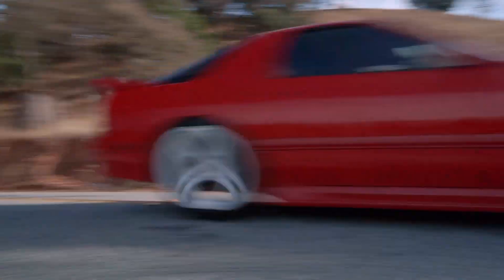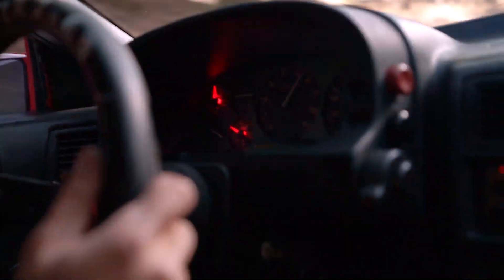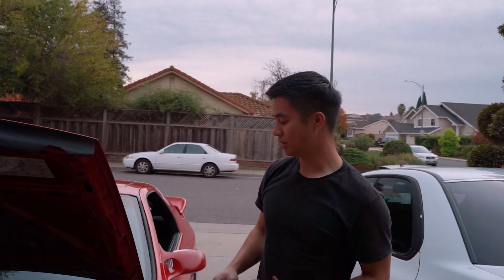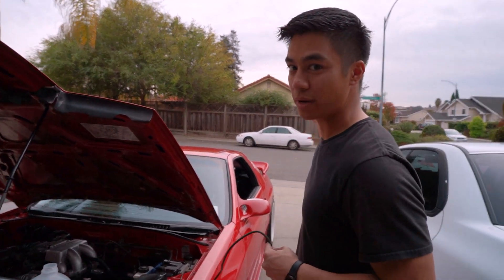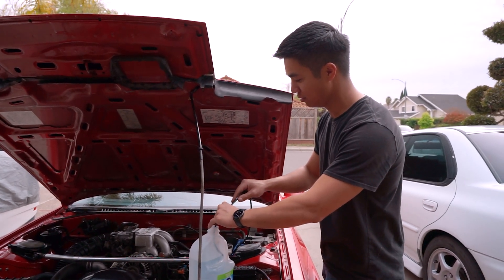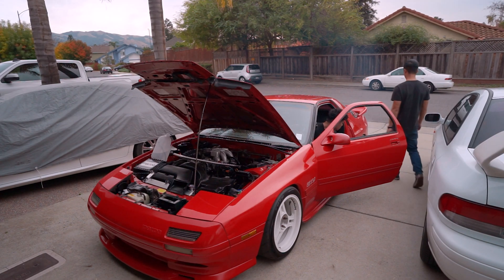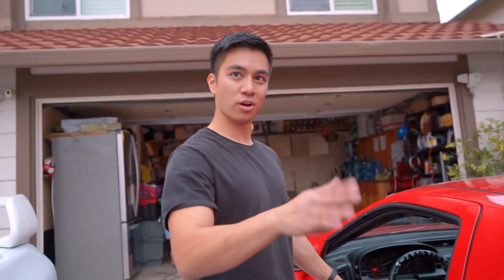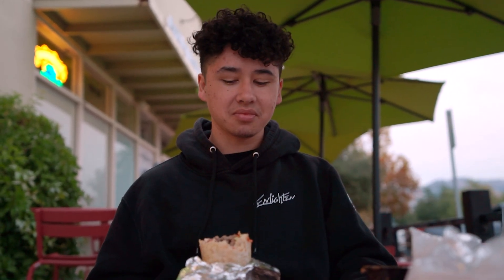Use WATER to Carbon Clean Your Engine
An oldheads' trick of cleaning up carbon from your engine is to introduce water into the combustion chamber, a popular trick back during the days of carburetion. While a good run around the twisties is a good way of cleaning carbon from your engine, we decide to experiment with a more hands on approach.

Science Nerds Section:
Steam quite literally takes up 1000x more physical space than water. When water enters the engine bay (ideally as a mist), the water droplets quickly vaporize into steam in contact with the carbon caked engine internals, knocking off carbon from the metallic surfaces. This is why engines with blown head gaskets end up with clean internals.